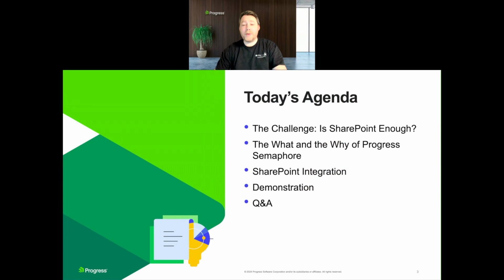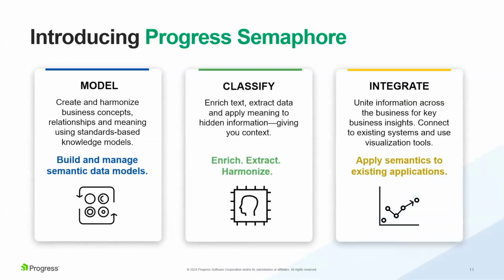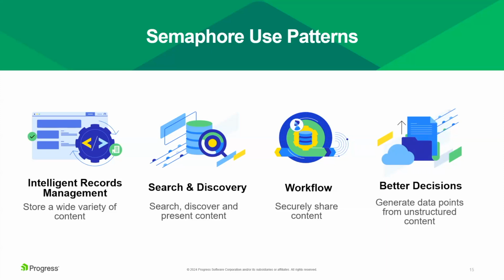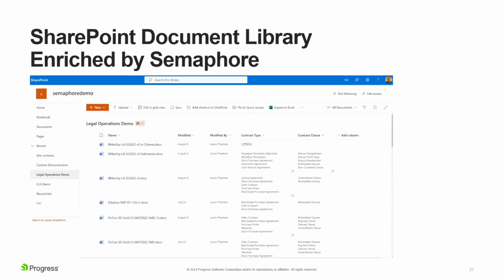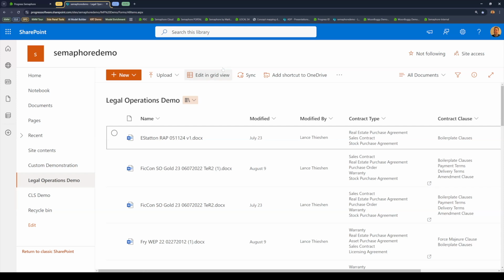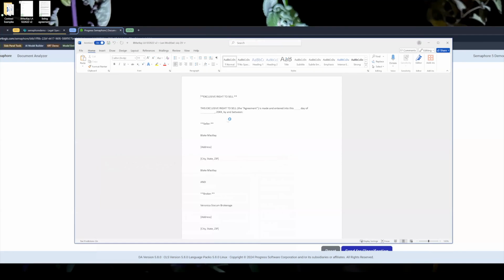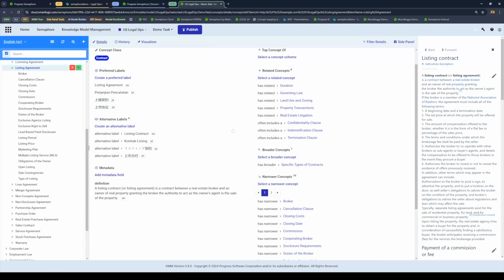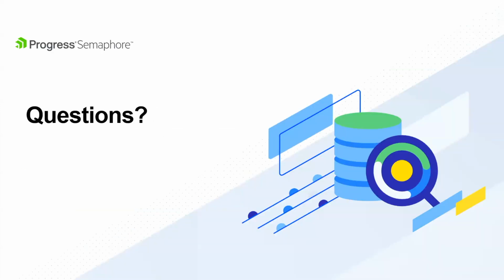Using Semantic Technologies to Better Leverage SharePoint Documents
In the age of information overload, effectively managing and organizing unstructured data is a significant challenge for enterprises using content management platforms like Microsoft SharePoint. To enhance the organization and retrieval of content in SharePoint, businesses need to leverage natural language processing (NLP) and semantic techniques to analyze documents, automatically determine content types and apply relevant metadata tags.

During this session, we will explore the fundamental principles of semantic technology and its integration with Microsoft SharePoint. Join us to learn how to:

• Enhance document discoverability through precise tagging
•Streamline workflows by automating document classification
• Improve compliance and governance through better content management practices